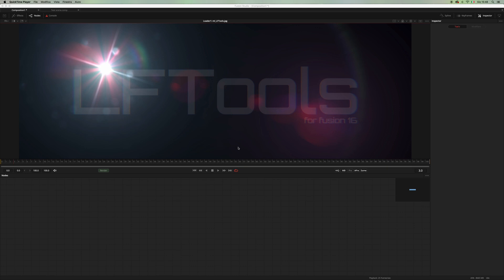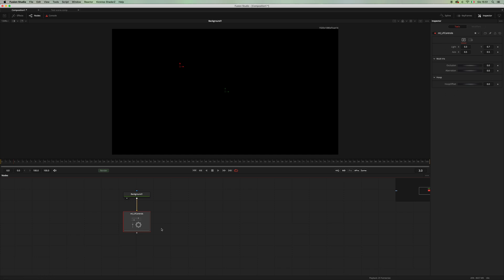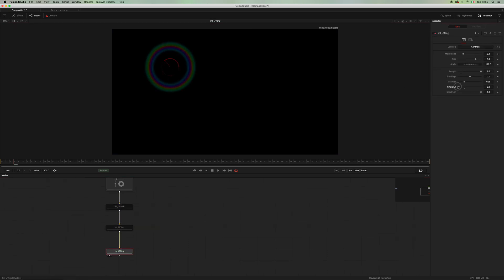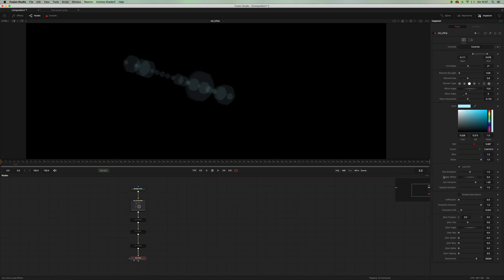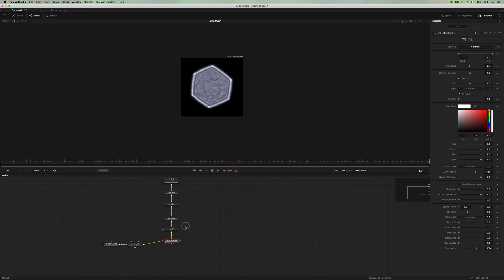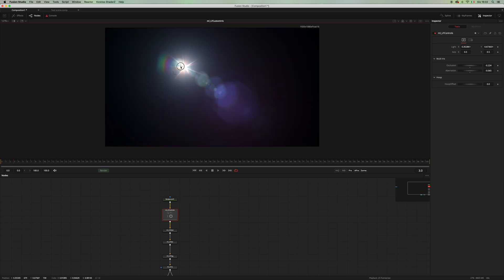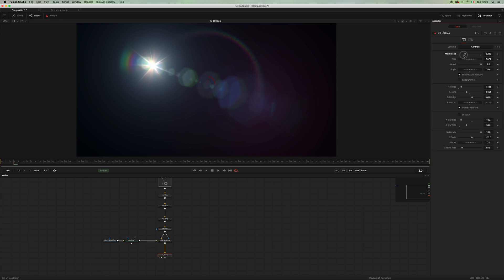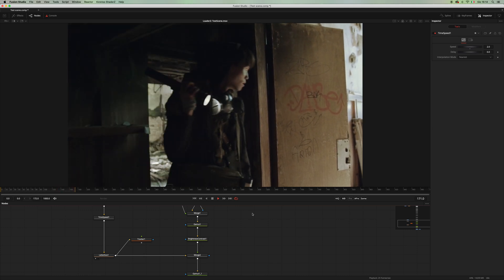LFTools - Lens Flares for Fusion 16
OUT ON REACTOR NOW!
With LFTools you can create realistic LensFlares inside of Fusion16, Fusion9 and Davinci Resolve without the need of external plugins.

A couple fo special thanks: Steve Watson for the LinearCloner Fuse, and Vito LaManna for the support. The toolset will be in reactor soon and it will be followed by a preset pack I will sell for a small price.